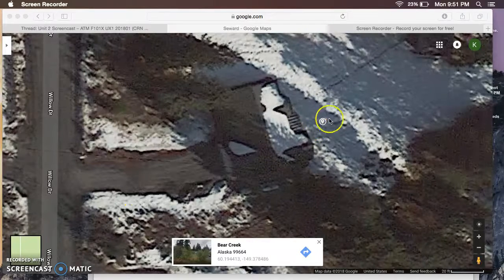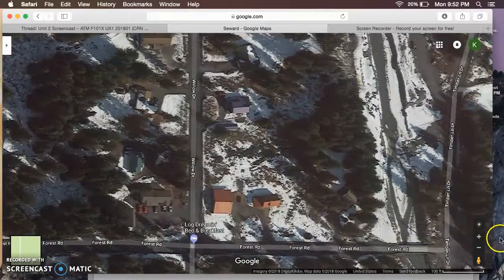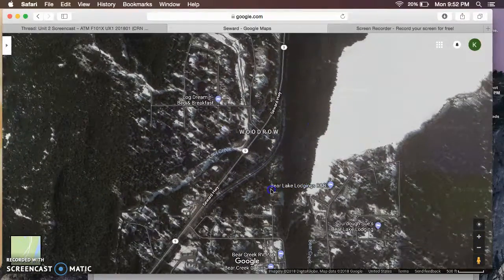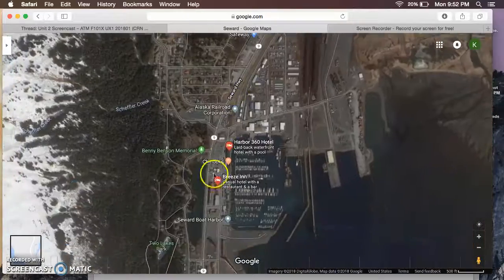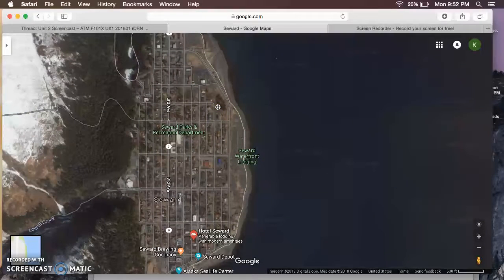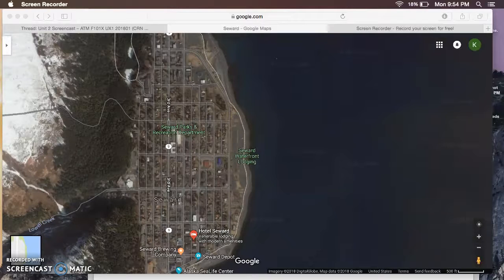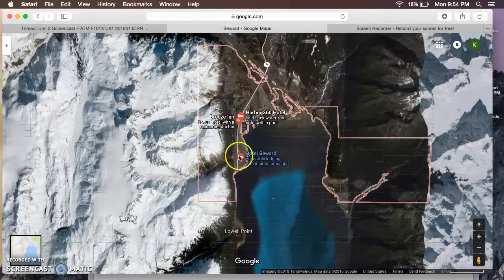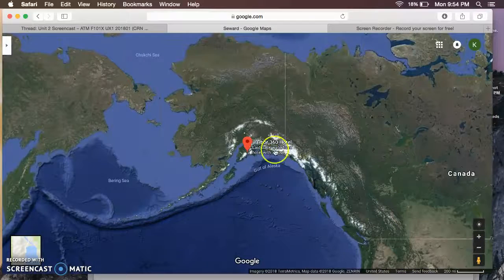ATM 101 Report- Katlin Lynch Jan 2018 Unit 2